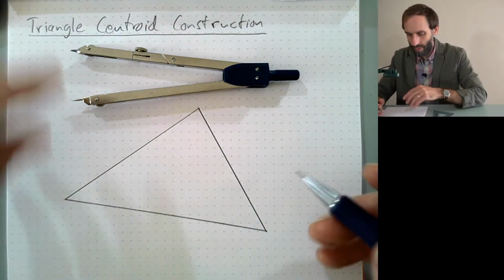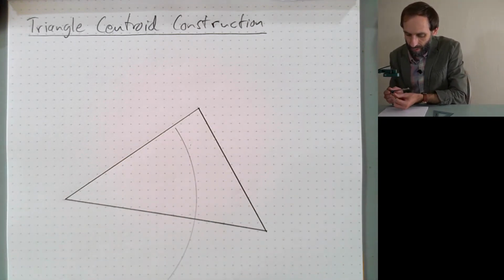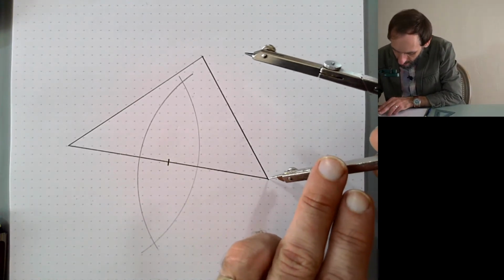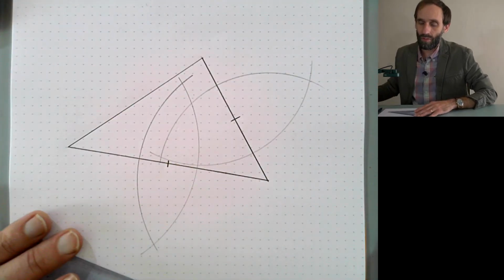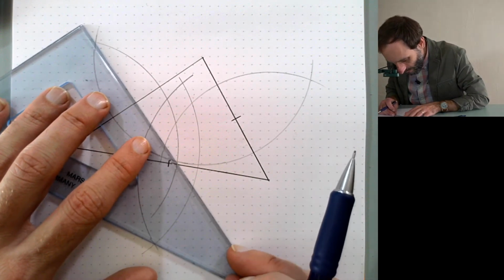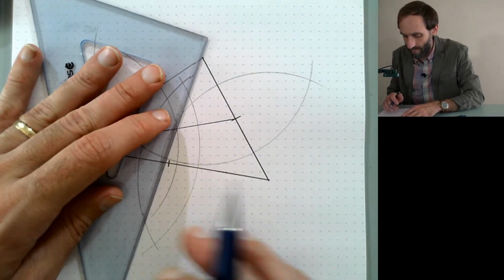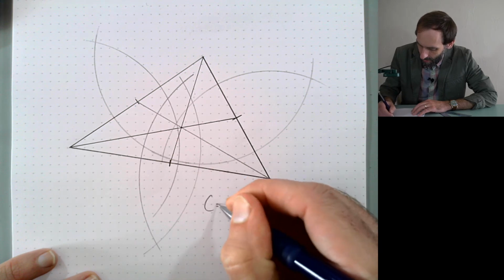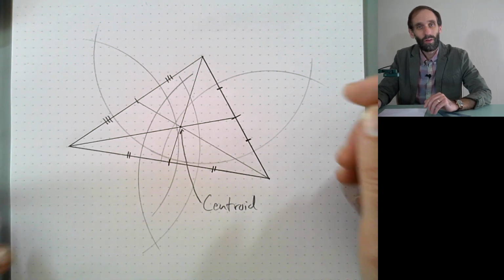Geometry 3.5.3 - Triangle Centroid Construction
In this video we look at the construction of the centroid of a triangle.

Course: Geometry - A Study of Space
Unit 3: Geometric Constructions
Lesson 3-5: Triangle Centers